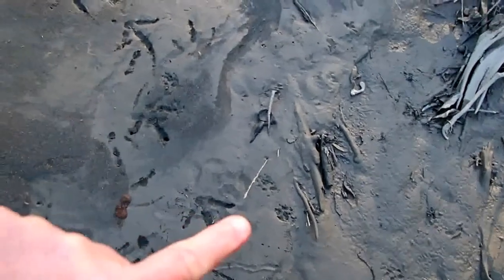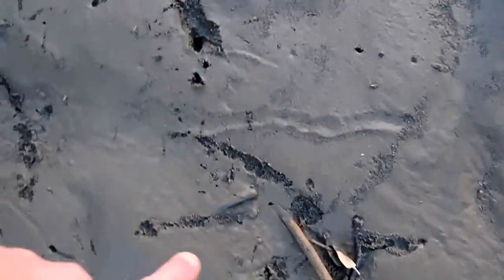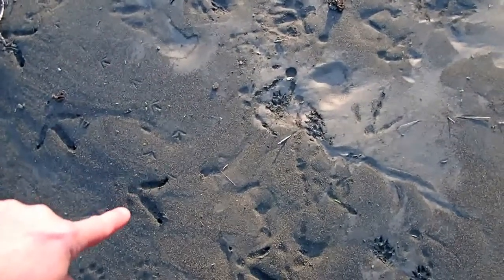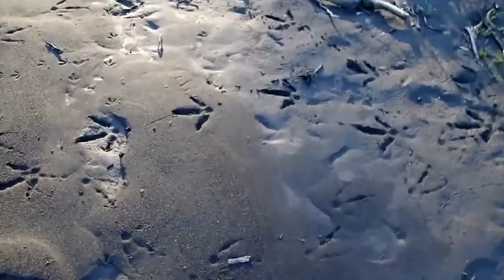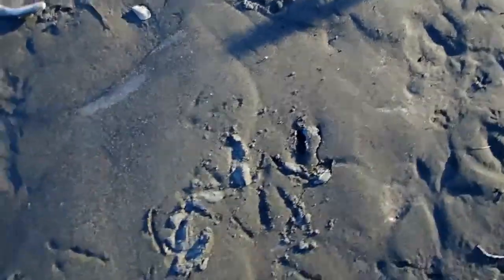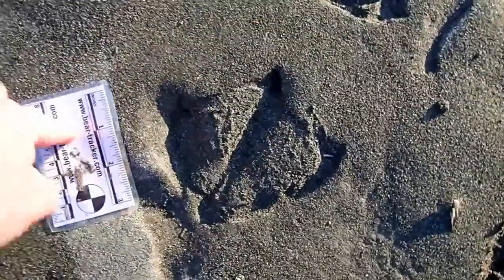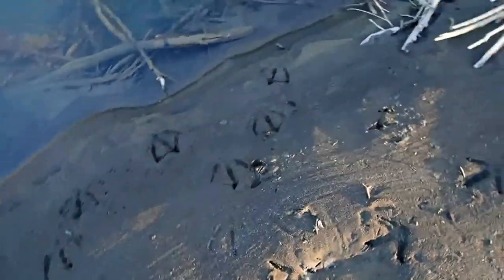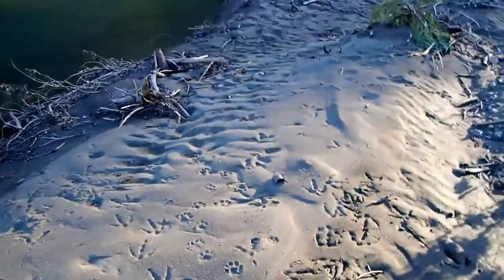Wildlife Tracks on the Eel River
A good day along the Eel River. I found loads of tracks from a variety of species. Here, I show how many species use a tiny bit of sand along the banks of the river. Some of these species are nocturnal, so the only way to know they have been around is to find their tracks. Others are secretive and rarely seen, so the tracks are usually all you will see of them. It's amazing how much life shares the natural world all around us!